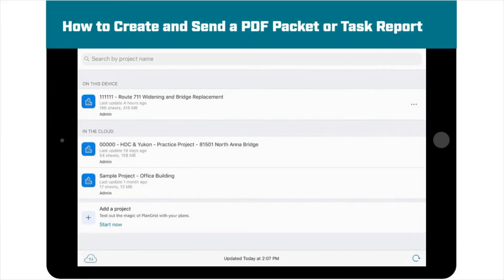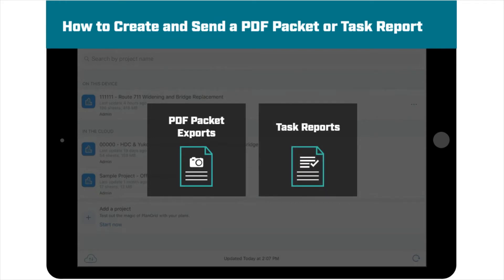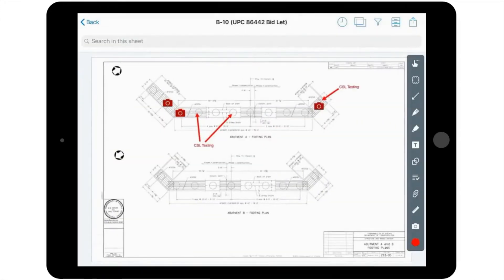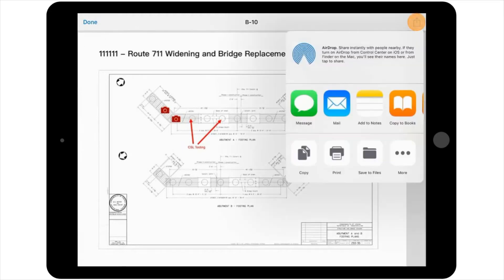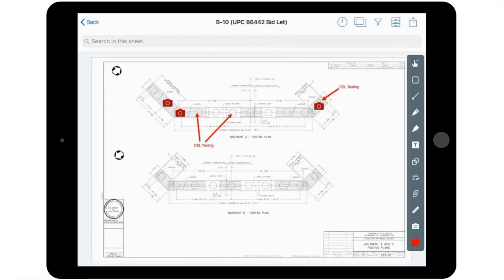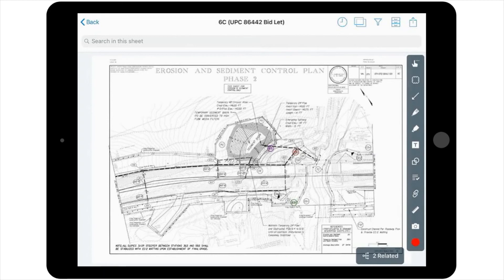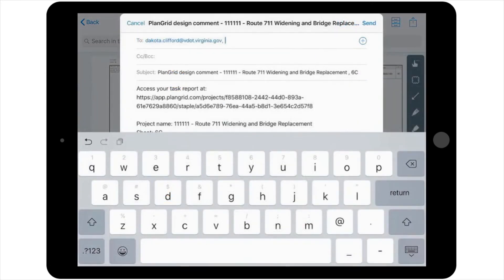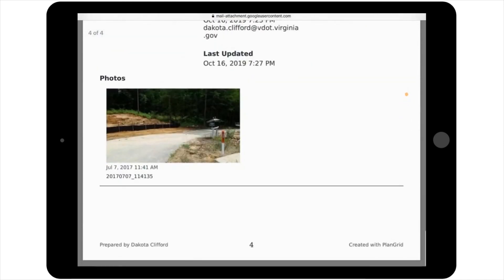PlanGrid: How to Create and Send a PDF Packet or Task Report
Module 7: Collaboration
This course is one of nine modules that make up the PlanGrid training program. This module will equip you with options to collaborate with designers, subject matter experts, or contractors who do not have access to your PlanGrid project. You will learn how to create snapshots, export data, and send both PDF packets and task reports, as well as how to share these data formats with people outside of PlanGrid.